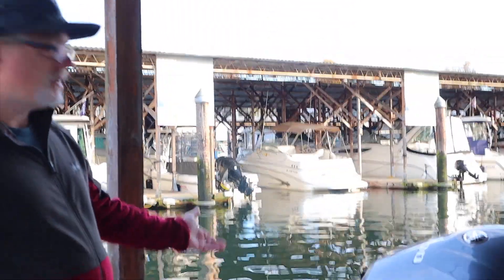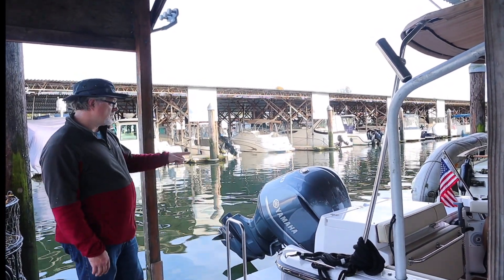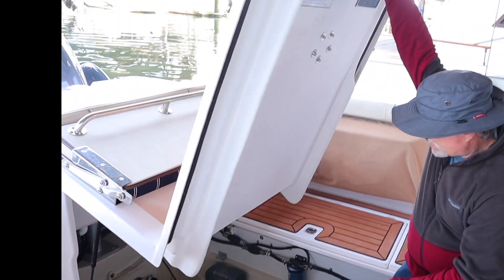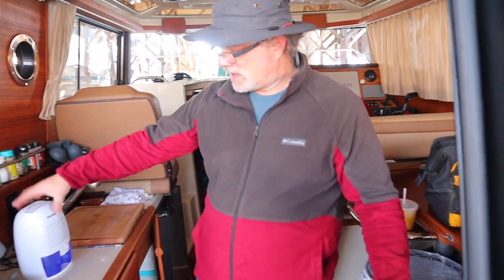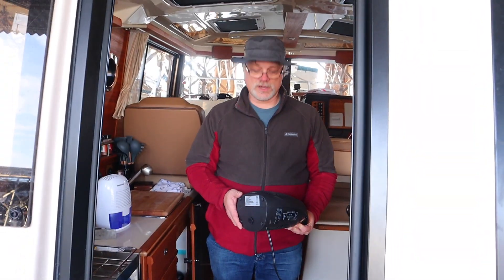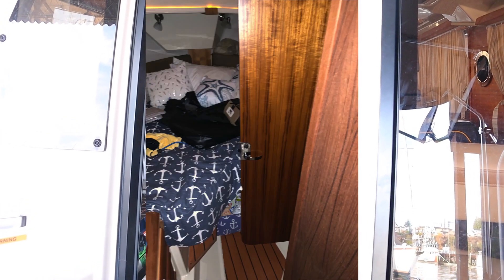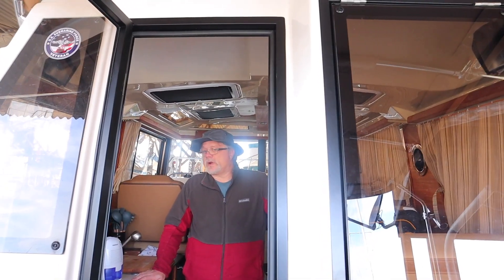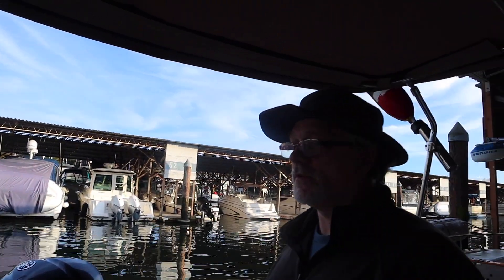Should we winterize/OUR RANGER TUG R27 OB "CHANNEL SURFING"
This video is about what we do to winterize "channel Surfing" during the winter so that we can still take her out when the weather permits.

By mail:
Channel Surfing
1429 Avenue D
PMB 322